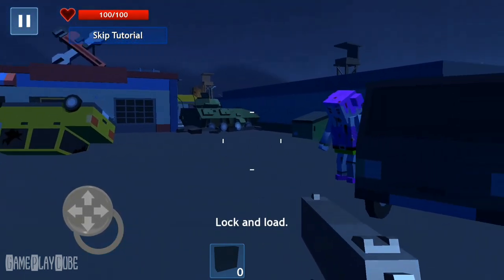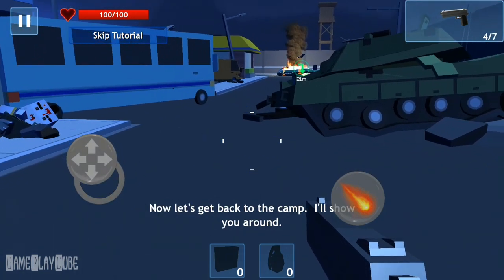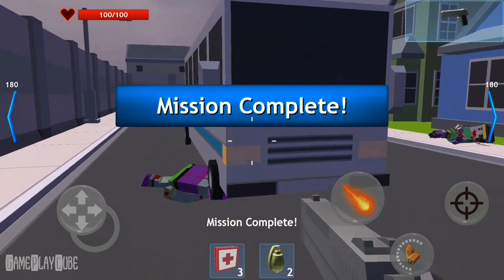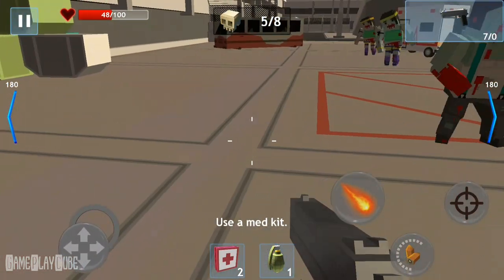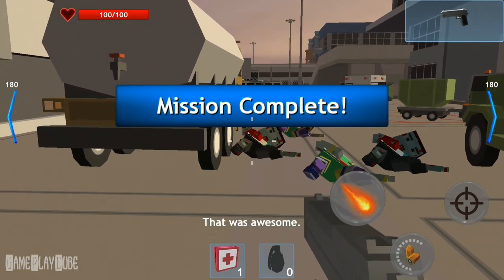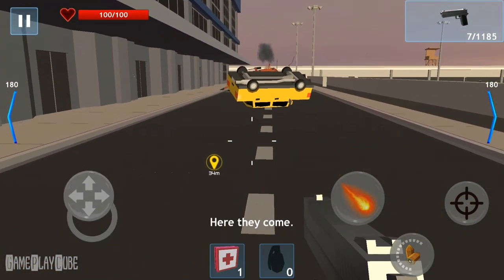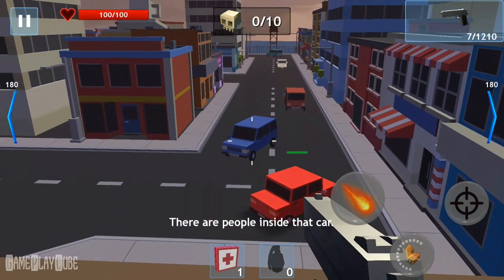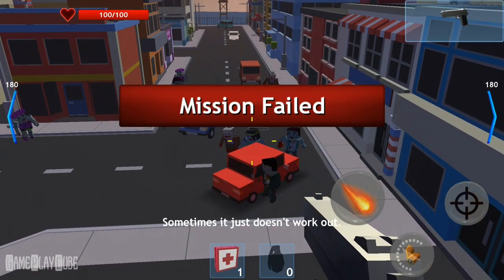Dead in the Box (By Killer Bean Studios) iOS/Android Gameplay Video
The war against the dead has begun. Dead in the Box is a pivotal military operation to secure a zombie-infested city.

~ Special thanks to Killer Bean Studios for this Awesome Game ~

Connect with GAMEPLAYCUBE